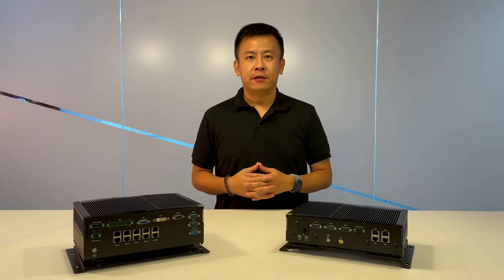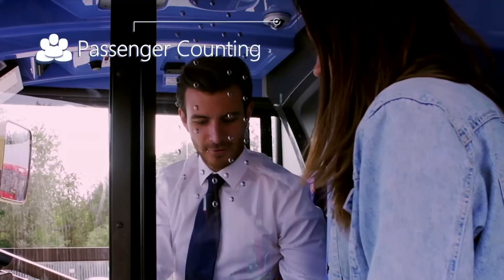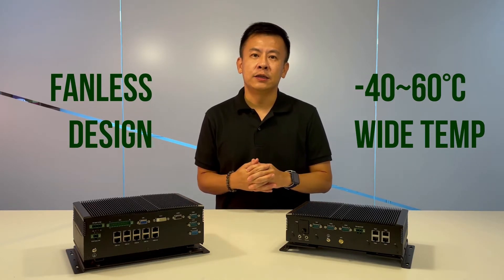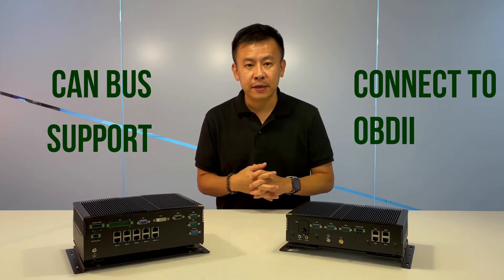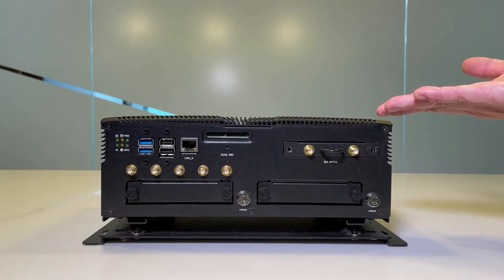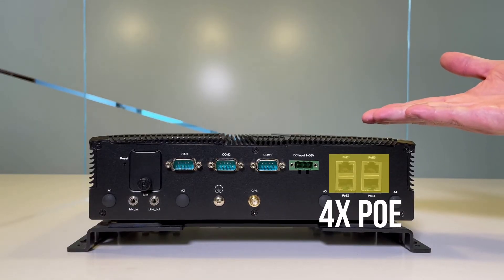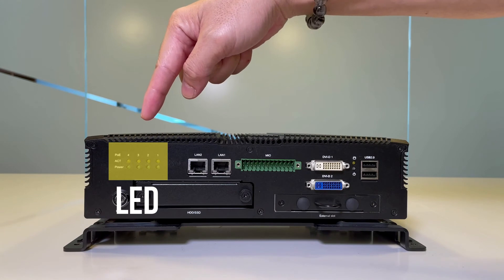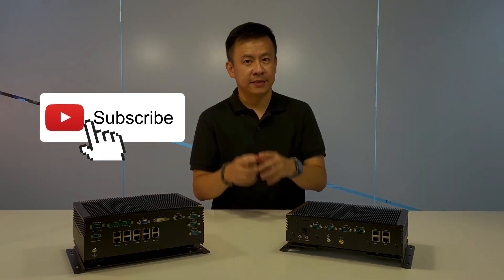Product Insight Episode 11: In-Vehicle Computers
Lanner’s in-vehicle platforms provide industrial-grade computing solutions for a wide range of ITS applications. Vehicle mounted computers can be used as edge compute platform for fleet management, surveillance and passenger infotainment systems in taxis, buses, trucks, ambulance, police car and other mission-critical vehicles.